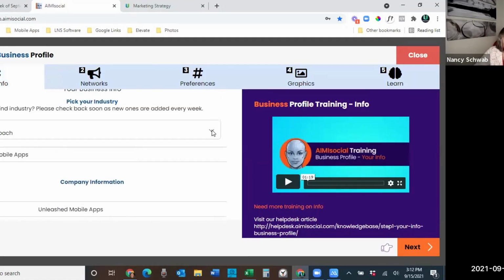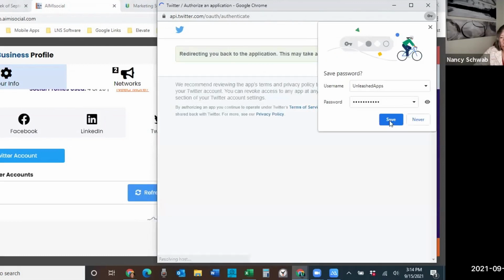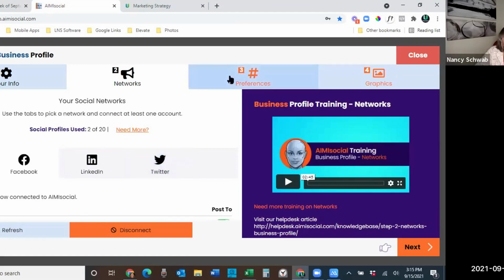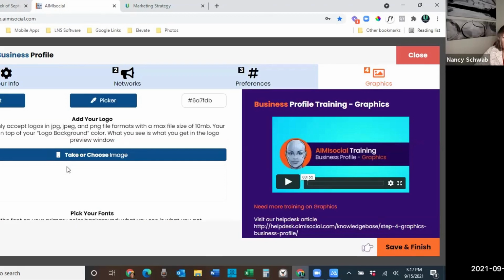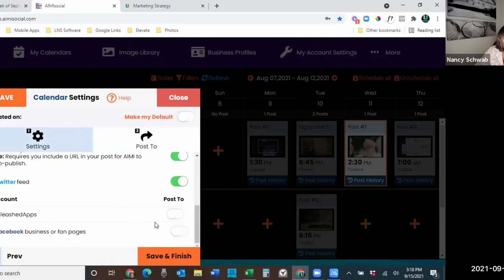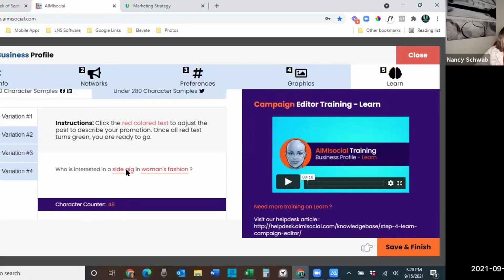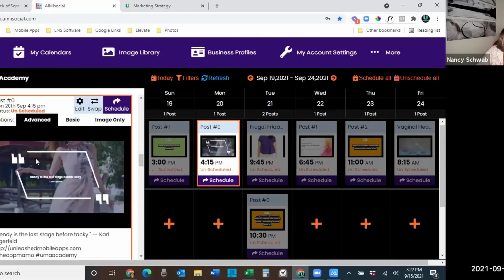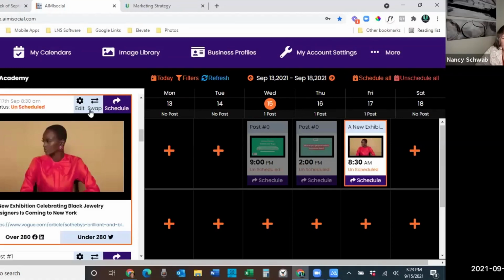UMA Academy AIMISocial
Introducing AIMISocial, an amazing tool for social creation and posting.